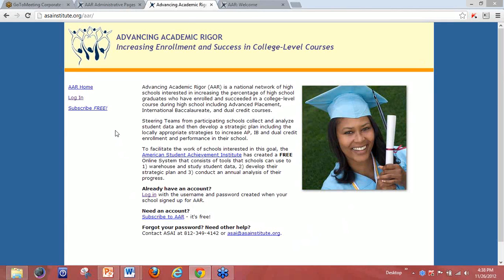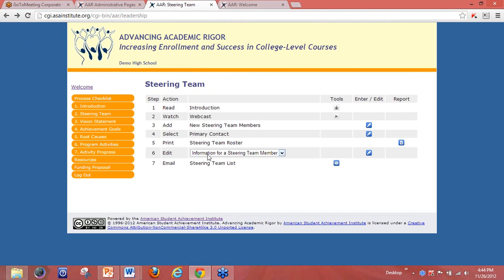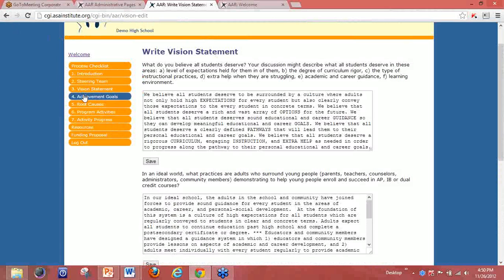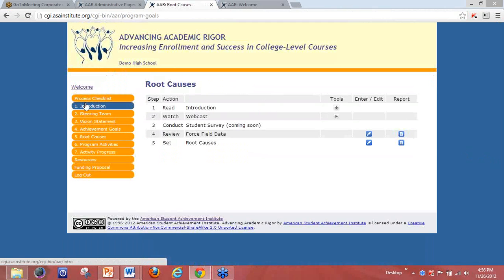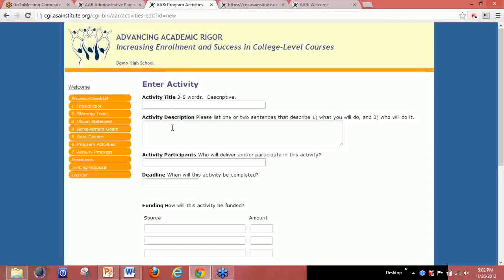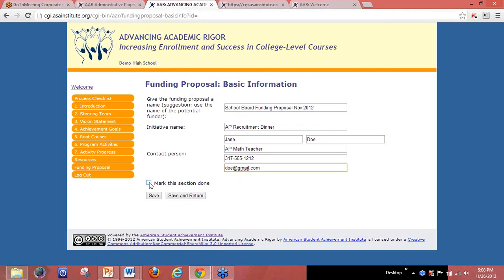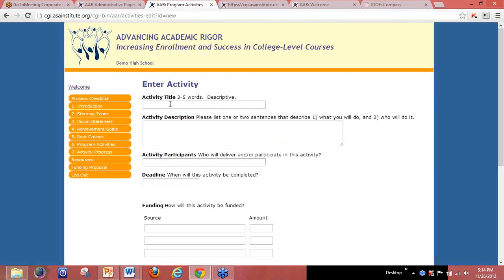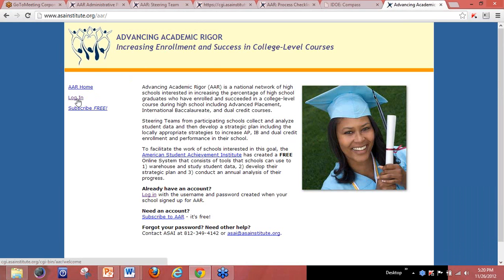AAR: Online System Demonstration for Gary Schools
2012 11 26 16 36 GARY   AP, IB, DC     New ASAI Online System   Demo